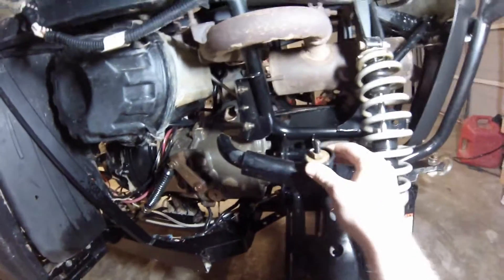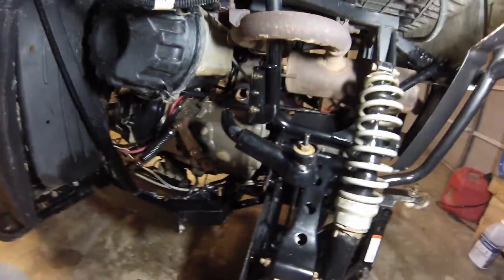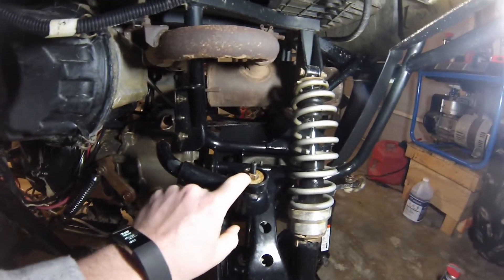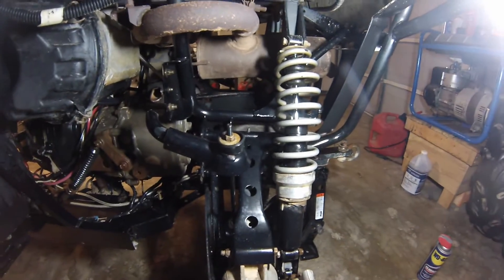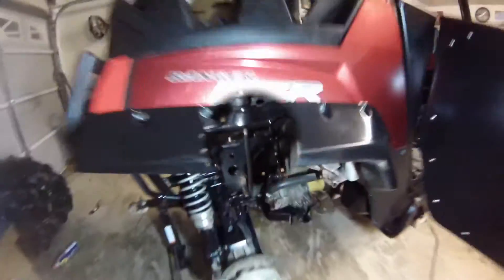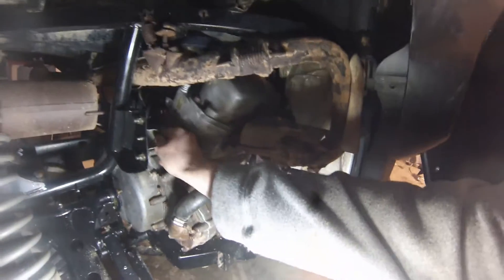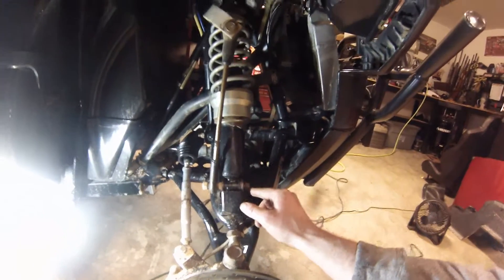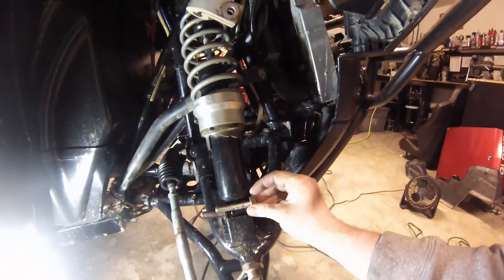2009 Polaris RZR 800 sway bar removal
quick easy video on how to remove your front and rear sway bars on rzr 800